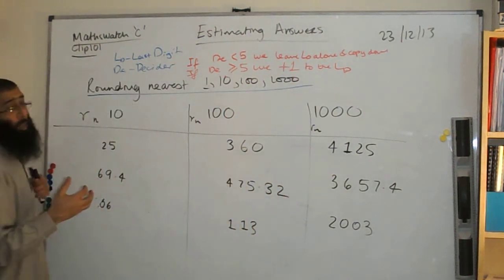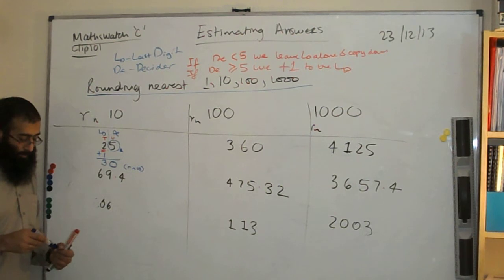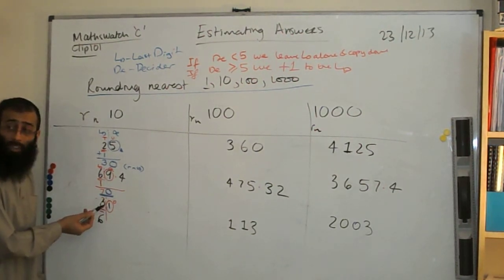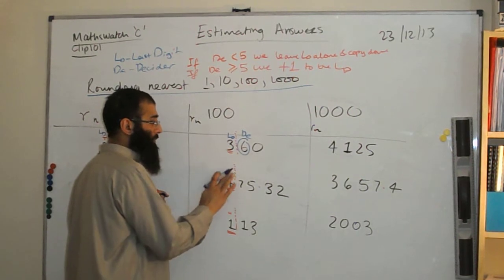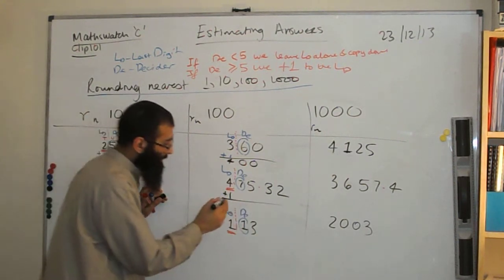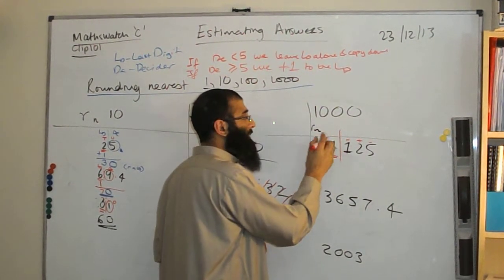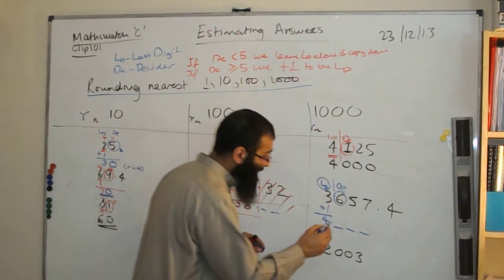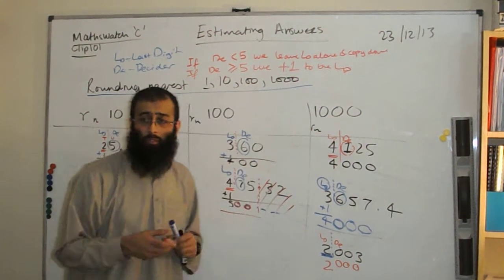Rounding Nearest 10 n 100 n 1000